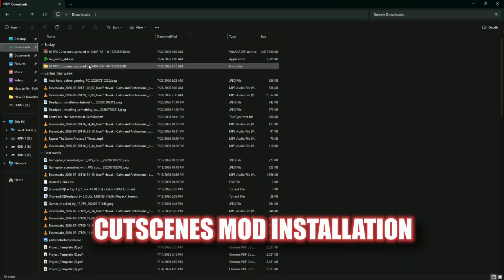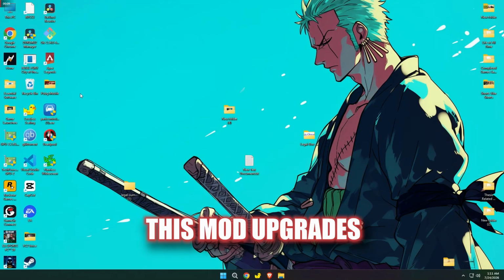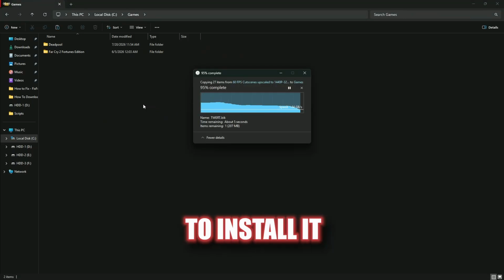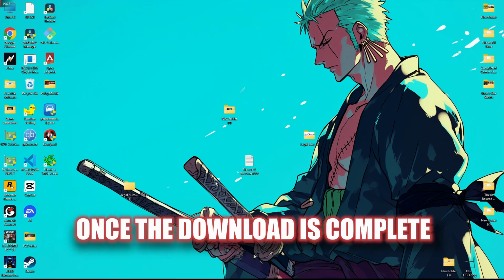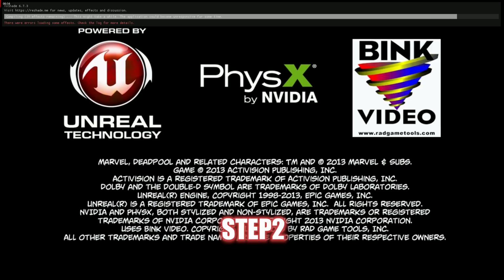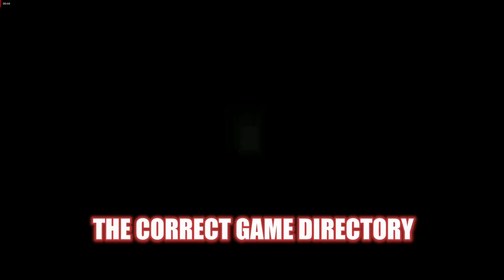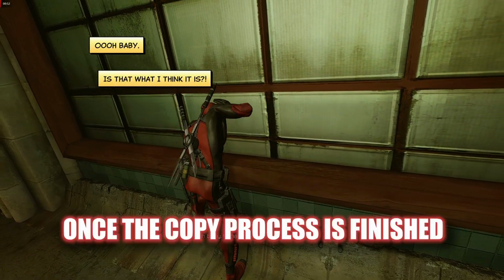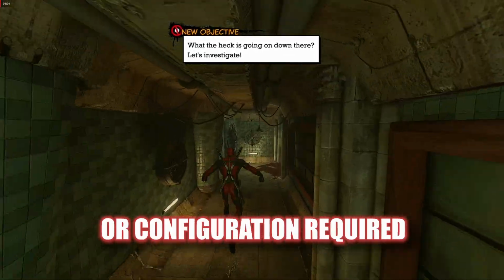Deadpool Remastered Cutscenes 60 FPS & 1440p Upscale Tutorial 2026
Want smoother and sharper **Deadpool cutscenes** on PC? In this quick tutorial, I'll show you exactly how to install the **60 FPS Cutscenes Mod** that also replaces the original cinematics with **1440p upscaled** versions.

In this guide, you'll learn:
• Where to download the mod
• Which game folder to open
• Where to copy and paste the files
• How to install the mod correctly
• Before vs After visual comparison

This is a quick and easy installation guide that takes only a couple of minutes and makes Deadpool's cinematic scenes look much smoother and cleaner.

**Features**
✔ 60 FPS pre-rendered cutscenes
✔ 1440p upscaled cinematics
✔ Easy installation
✔ Better visual quality
✔ Compatible with the PC version of Deadpool

Deadpool 60 FPS Cutscenes
Deadpool 1440p Upscaled
Deadpool Cutscene Mod
Deadpool Nexus Mods
Deadpool Mod Install
Deadpool PC Mod
Deadpool Graphics Mod
Deadpool Cinematics
Deadpool HD Cutscenes
Deadpool PC Guide
Deadpool Mods 2026
Deadpool Installation Guide
60 FPS Cutscene Mod
1440p Cutscene Mod
Deadpool Visual Upgrade